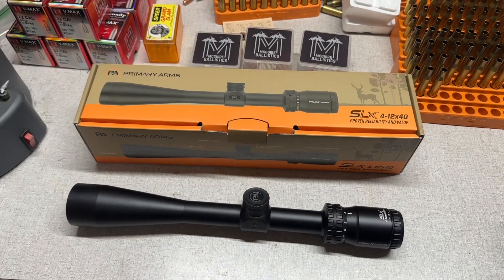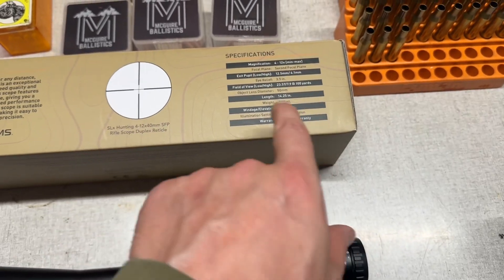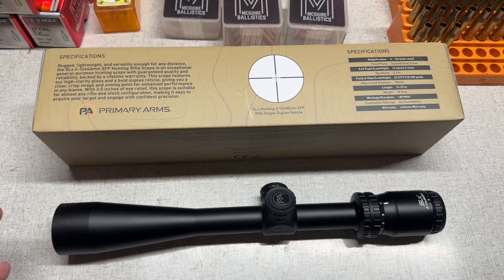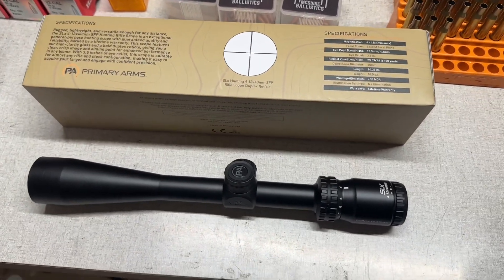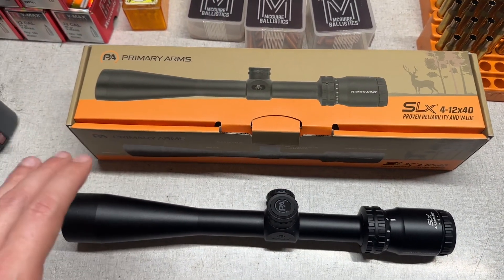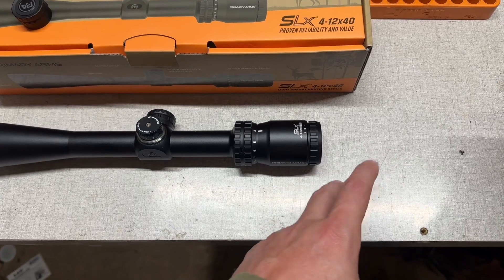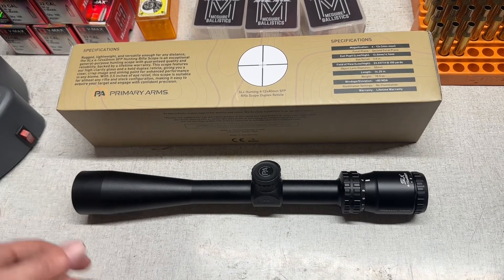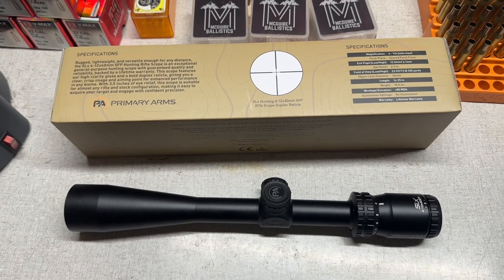Scope Time: Primary Arms SLX 4-12x40mm “Lightweight” Hunting Optic